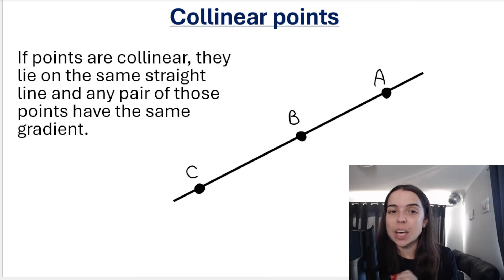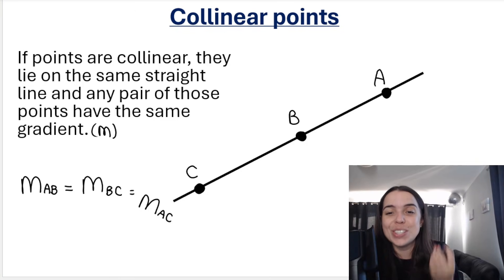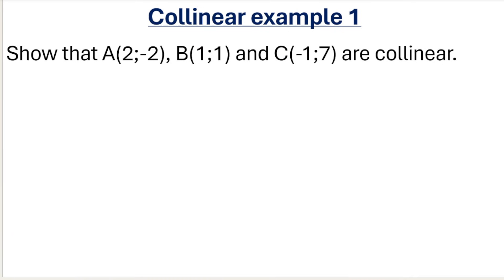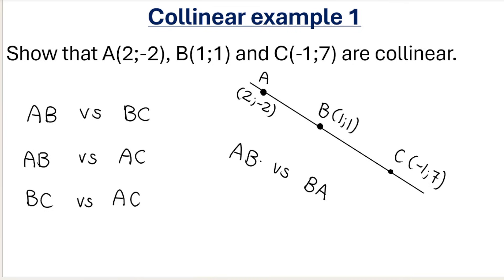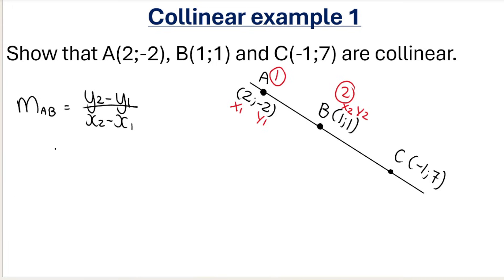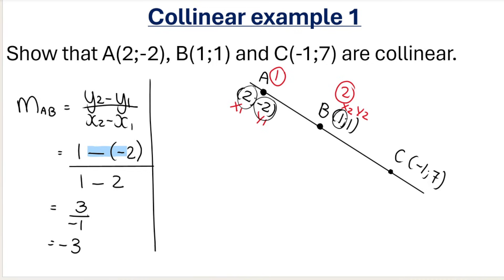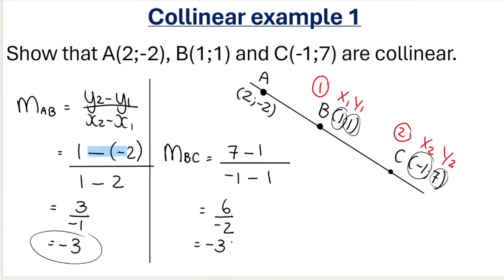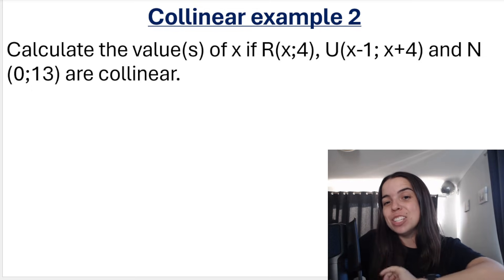Analytical Geometry Collinear Points Grade 10 Maths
How to determine if points are collinear!? In this video we look at what collinear points are and how to determine if points are collinear.